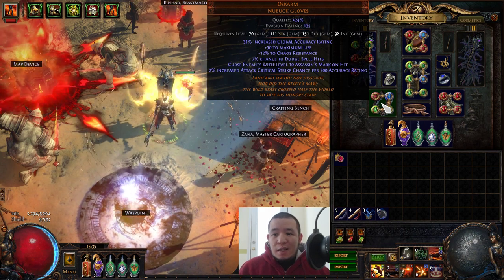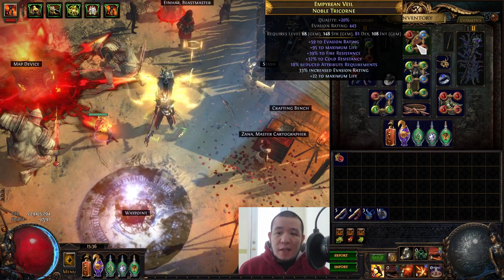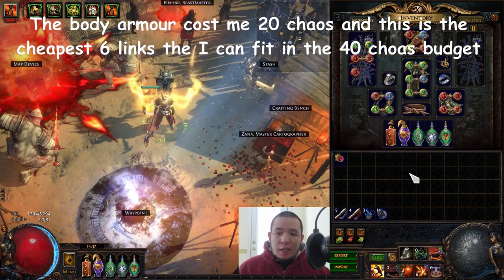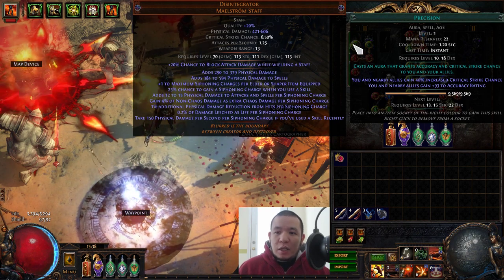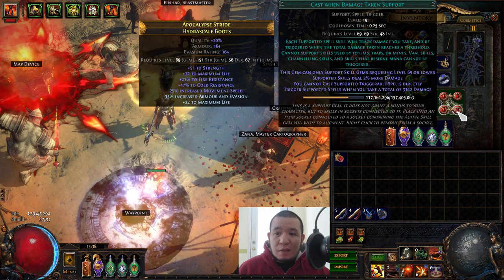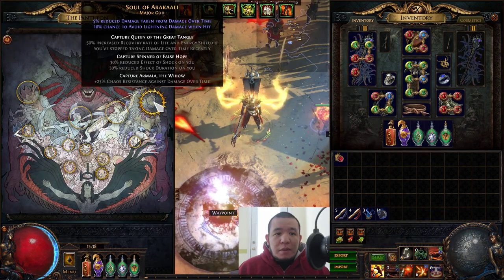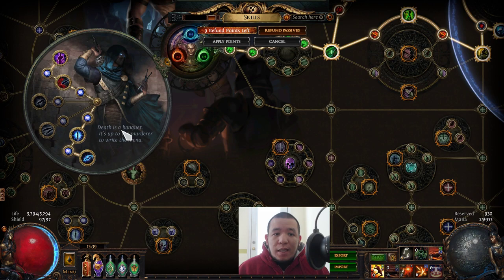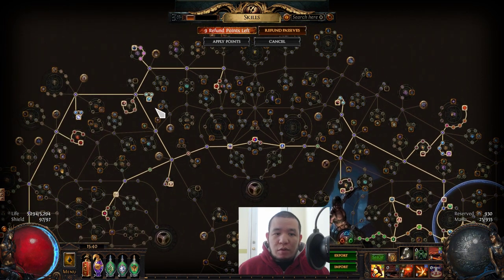40 Chaos Budget Build Guide: Cast on Crit Poison Assassin [PoE 3.7]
0:00 Tier 15 Map Gameplay
2:58 Equipments and Flasks
4:52 Gems Setup
6:48 How to get cheaper Effigon Amulet
8:06 Pantheon
8:41 Ascendancy and Skill Tree
9:54 Tier 16 Guardian Map